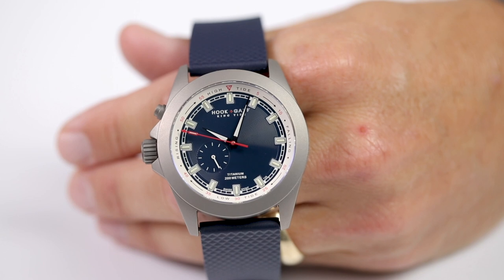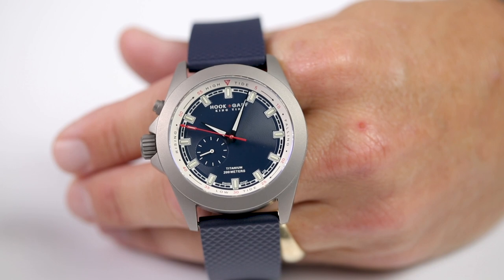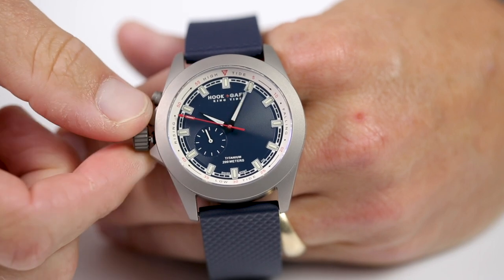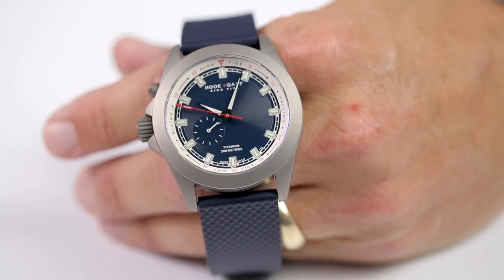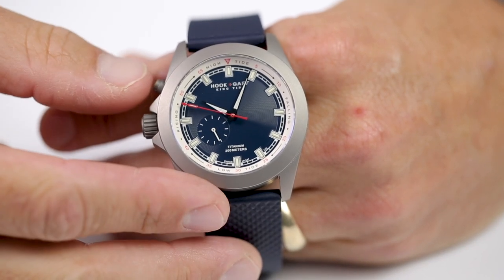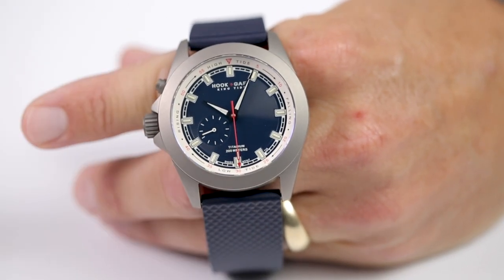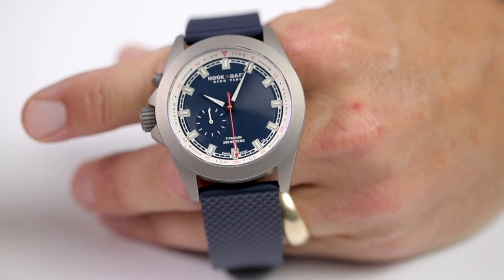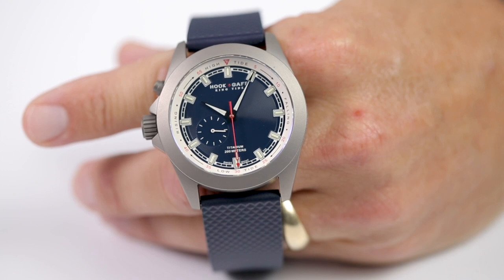How to Set/Read an Analog Tide Watch - The King Tide Watch from Hook+Gaff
How to set and read the analog tide indicator on our King Tide watch.